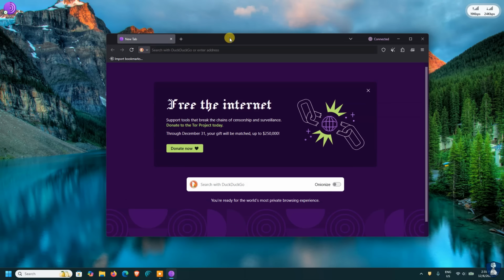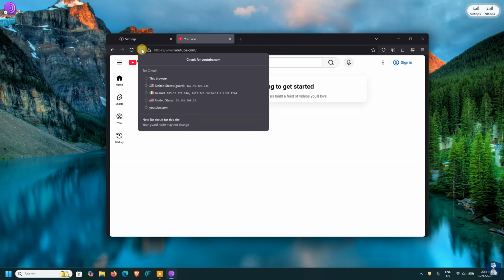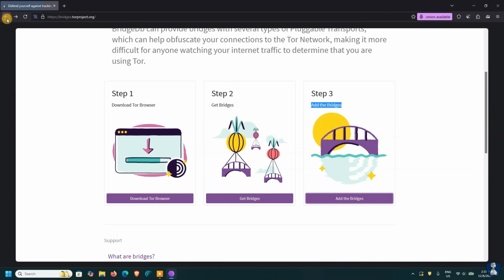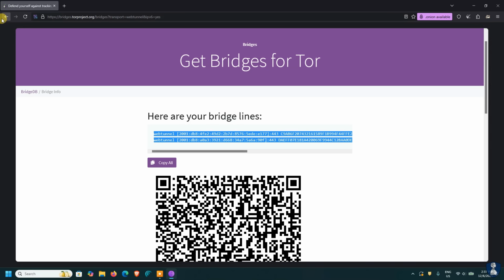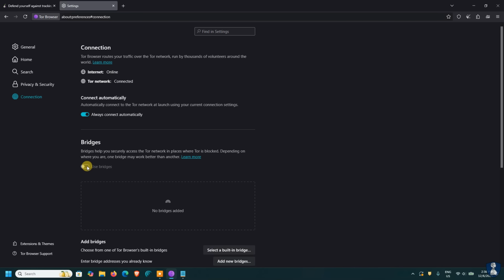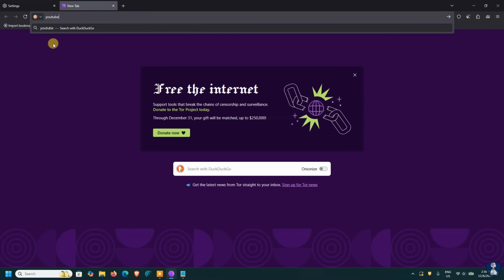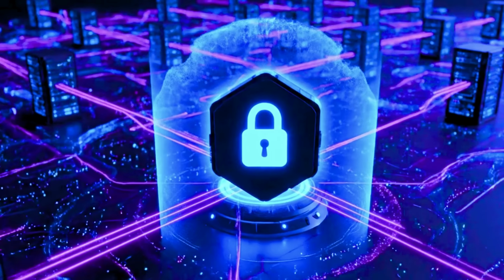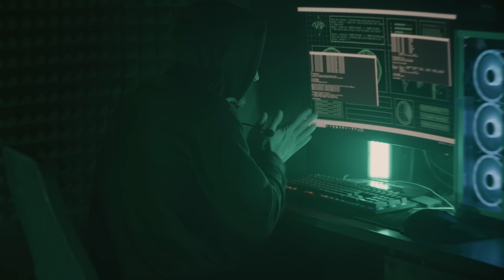STOP Using TOR Without This Setting! Hide TOR From Your ISP | 2025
Use TOR Safely in 2025 — How to Hide TOR From ISP Using (obfs4 + Snowflake)

Hello Guys!

Welcome to your YouTube Channel, @nbinfotech.

Make TOR 100% Undetectable: Setup Guide for Maximum Privacy.
TOR Safe Mode: How to Use Bridges to Stay Invisible to Your ISP

Antivirus Reviews, Antivirus Tests, and Antivirus Comparisons of Free and Pro products.